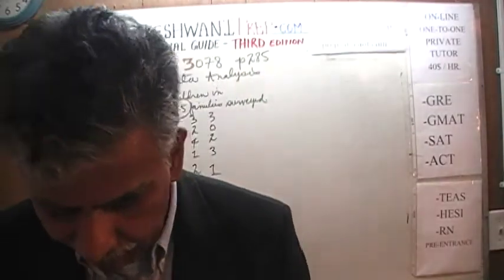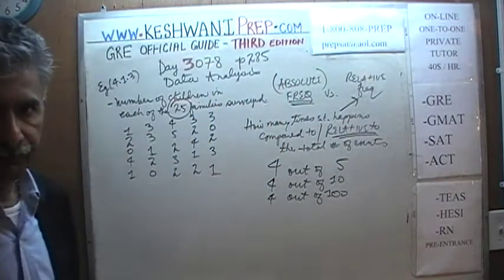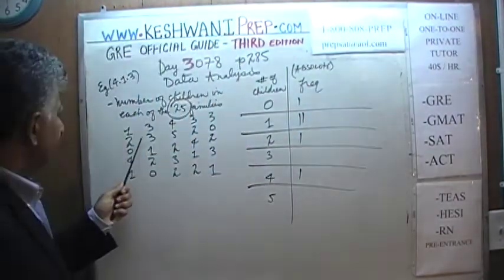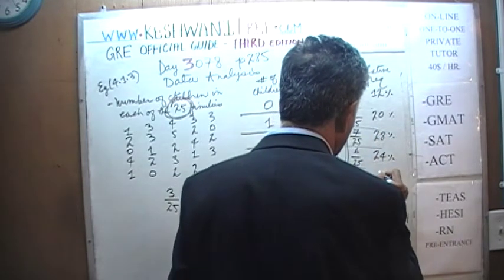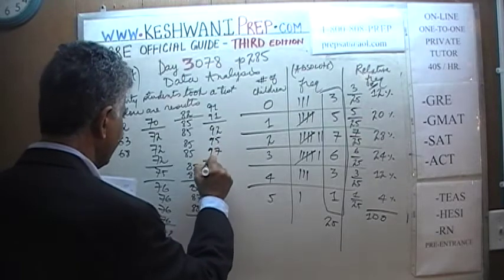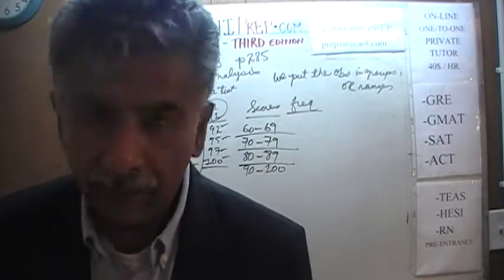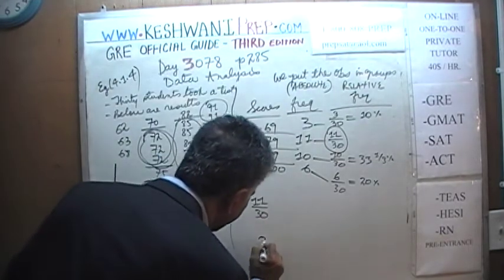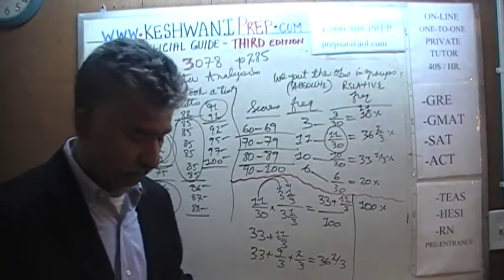GRE Math Third Edition p286 Day 3078 Official Guide Online Prep Tutor GMAT SAT Relative Frequency